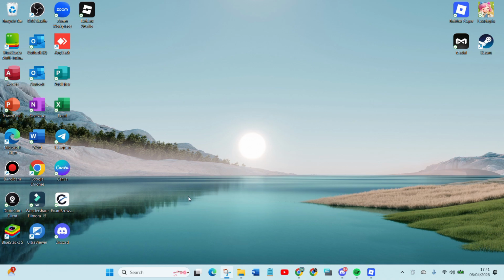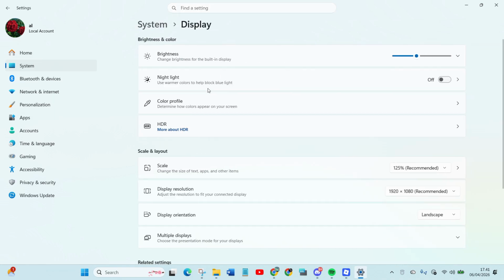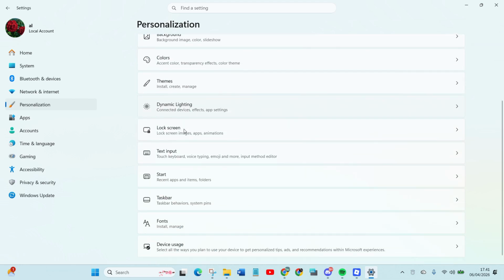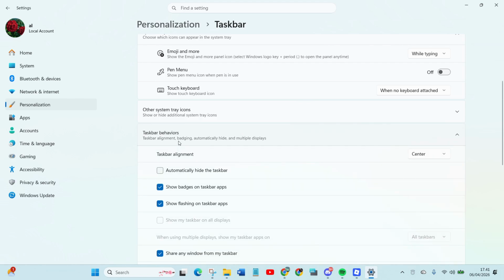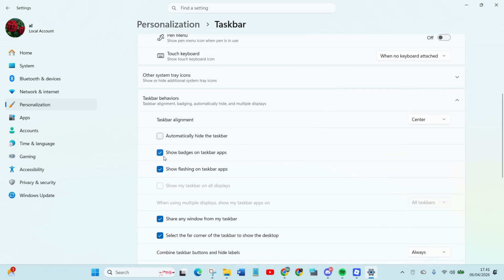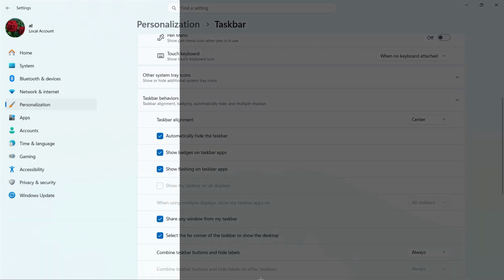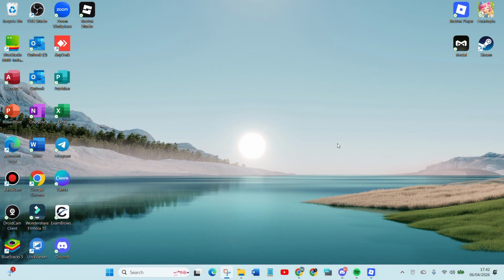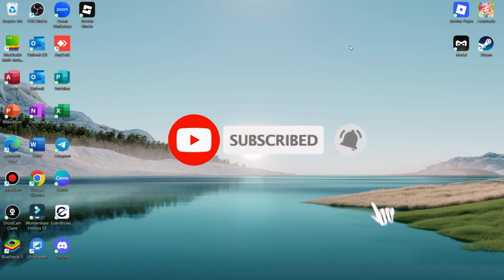How to Automatically Hide Taskbar on Windows 11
By default, the Windows 11 and 10 taskbar is an ever-present fixture at the bottom of your screen. It gives direct access to your frequently-used apps, currently running apps, the Start menu, widgets, time and more. However, not everyone wants to stare at the Taskbar 24-7-365. They either want it gone for aesthetic reasons or to reclaim a few pixels of real estate at the bottom of the display.